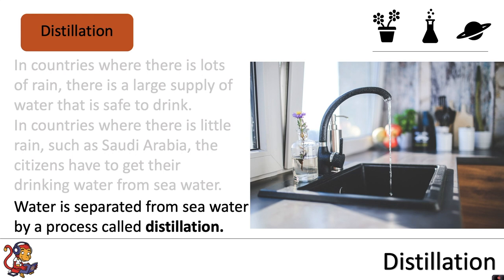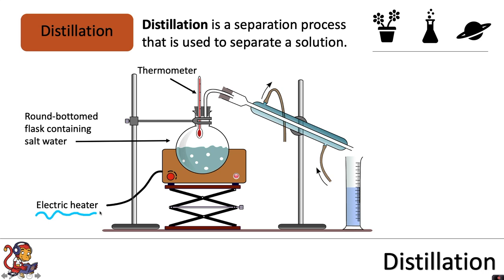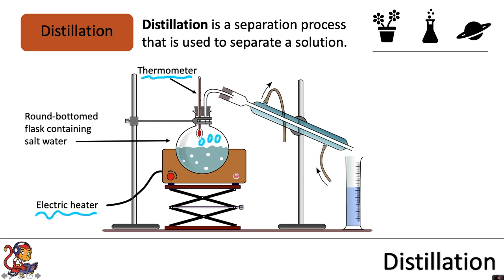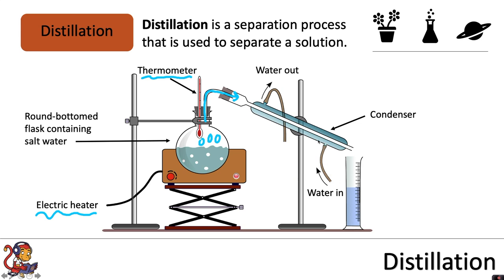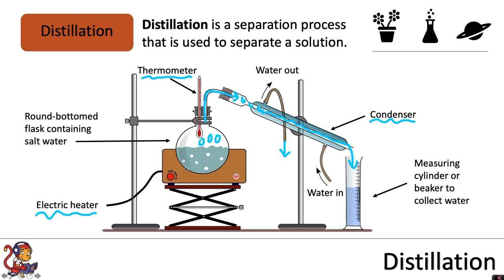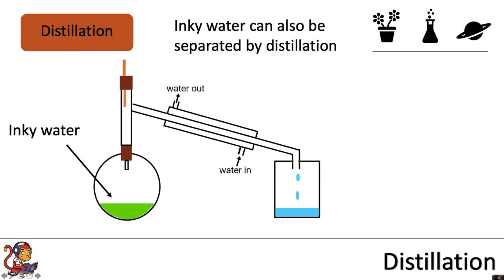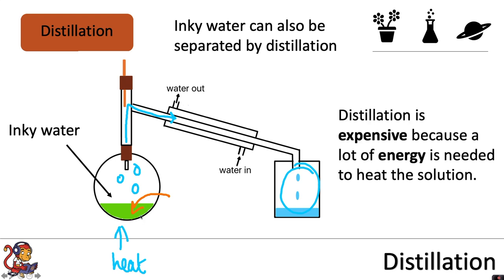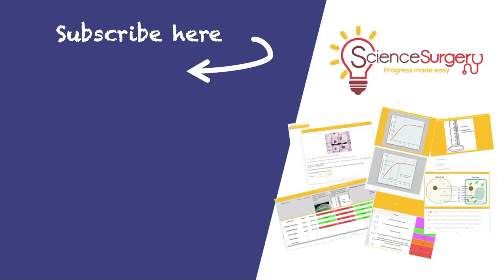Distillation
This video is about simple distillation and is for Key Stage 3 pupils (pupils in Years 7 and 8). It includes information on the equipment needed for distillation and how a solution is separated using distillation.